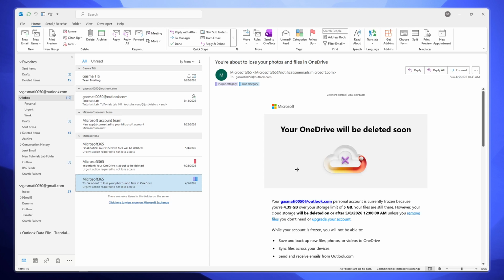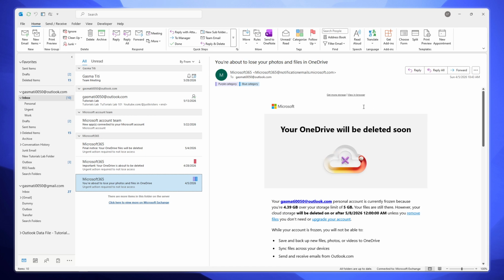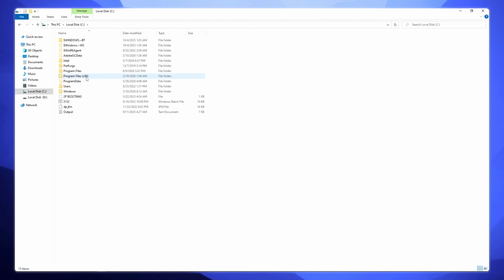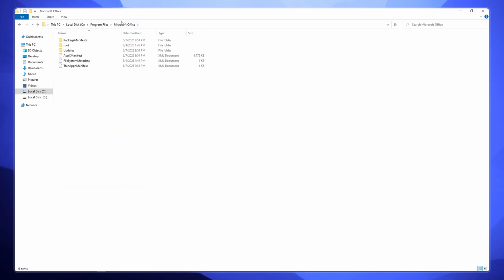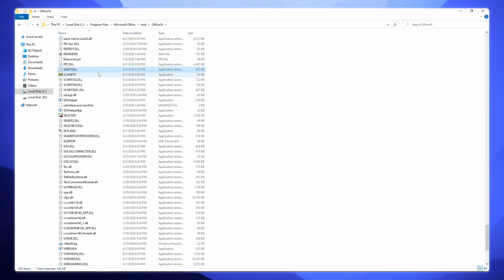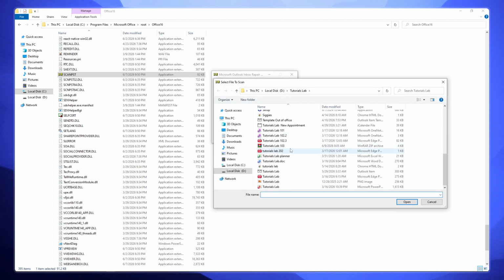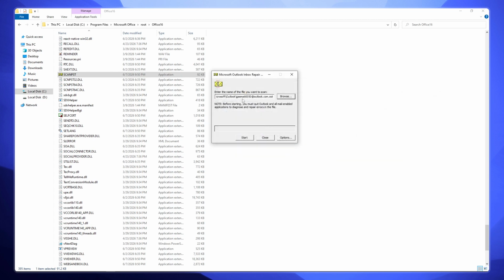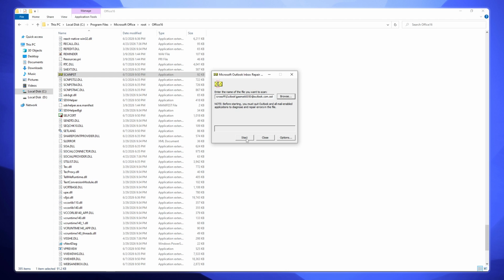How to Repair a Corrupt Outlook Profile 2026 | Step By Step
By the end of this video, you’ll know how to repair a corrupt Outlook profile, fix damaged Outlook data file PST, step by step Outlook profile repair guide, troubleshoot Outlook profile corruption issues, resolve problems with Outlook profile, rebuild a corrupted Microsoft Outlook profile, easy steps to repair Outlook profile, restore a broken Outlook profile, diagnose and fix Outlook profile errors, Outlook personal folders file repair, how to mend a corrupt Outlook profile, comprehensive guide to repair Outlook profile